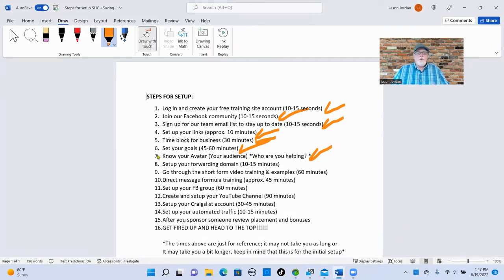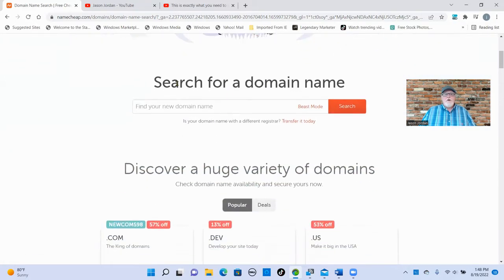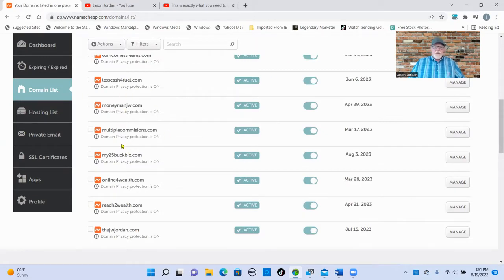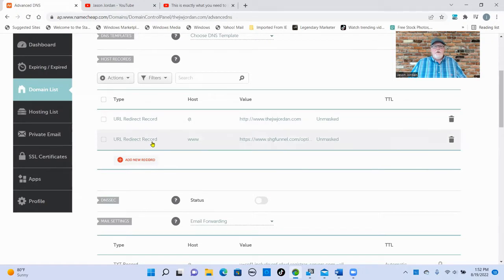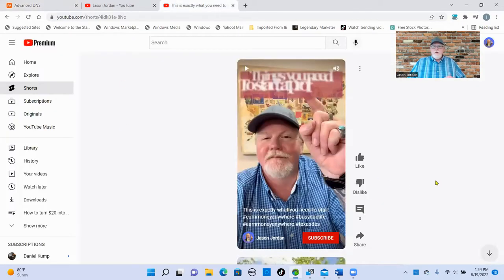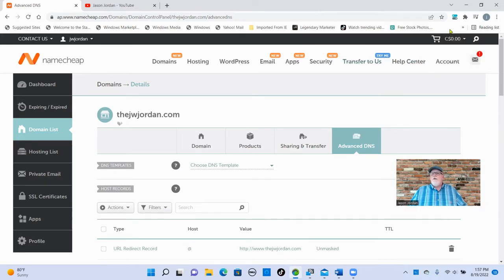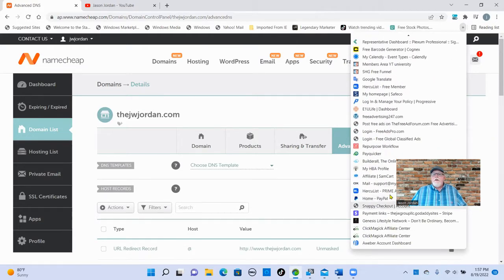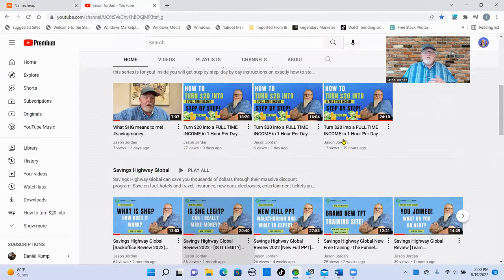Turn $20 into a FULL TIME INCOME in 1 Hour Per Day - DAY 4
Turn $199 ONE time into a FULL TIME INCOME! DAY 2 - ALL while working just an hour per day!
⬇️⬇️ READY TO JOIN ⬇️⬇️
Our team is on fire and we are ready to help you get your full potential!

If you are interested in:
Best Side Hustles Ideas

Watch this entire series and see exactly what you need to do to build a full time income from home.

This series will show you step by step, day by day what to do to get more freedom and get out of the rat race.

*INCOME DISCLAIMER: This website and the items it distributes contain business strategies, marketing methods, and other business advice that, regardless of my own results and experience, may not produce the same results (or any results) for you. I Jason Jordan or SHG Funnel Team make absolutely no guarantee, expressed or implied, that by following the advice or content available from this website or video you will make any money or improve current profits, as there are several factors and variables that come into play regarding any given business. Primarily, results will depend on the nature of the product or business model, the conditions of the marketplace, the experience of the individual, and situations and elements that are beyond your control. As with any business endeavor, you assume all risk related to investment and money based on your own discretion and at your own potential expense.